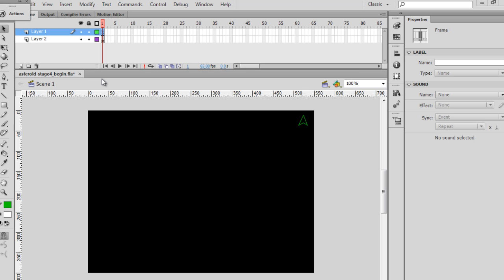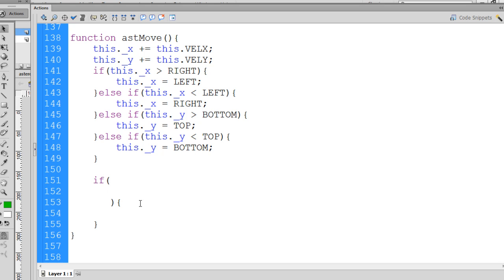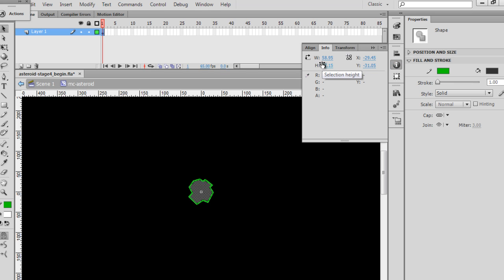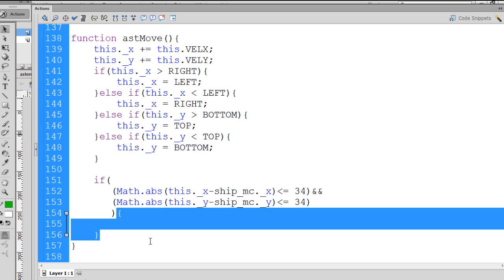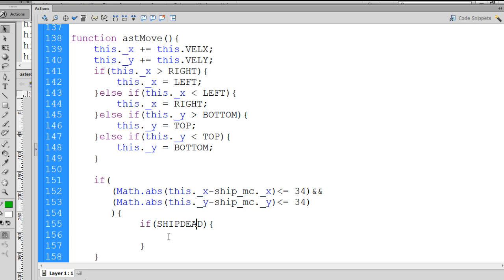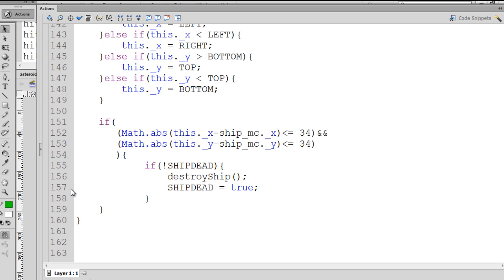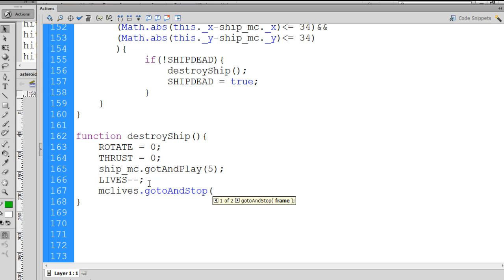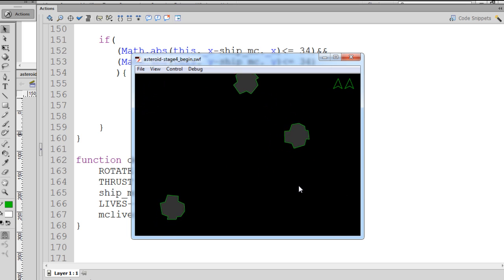Flash Asteroids Game 10 - Collision Detection 1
- In part 10, I add some collision detection to the function that moves the asteroids. I also write a function that destorys the spaceship and lowers the the lives variable.